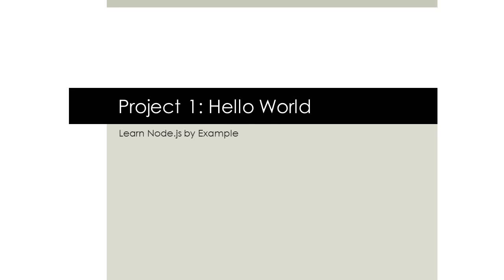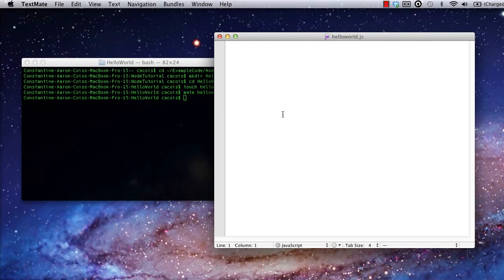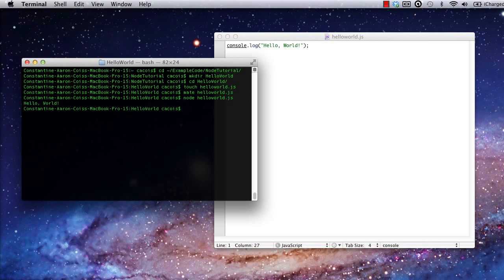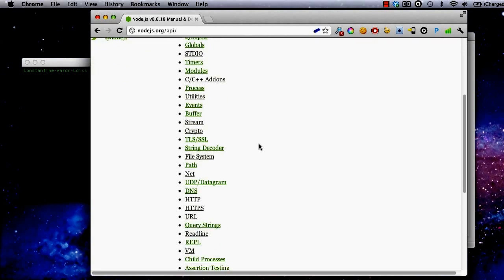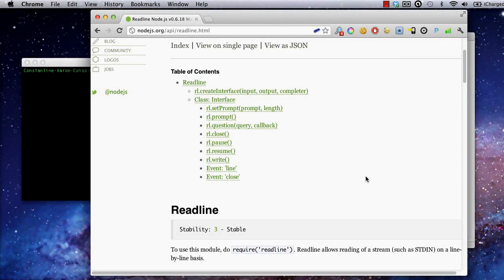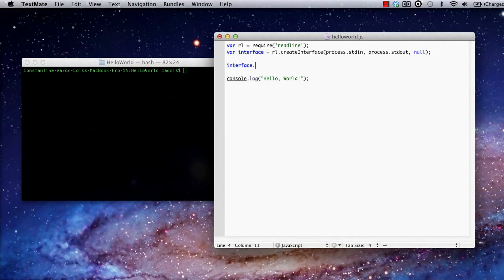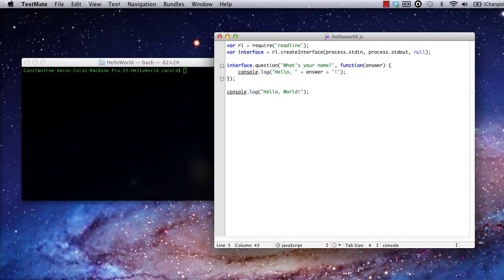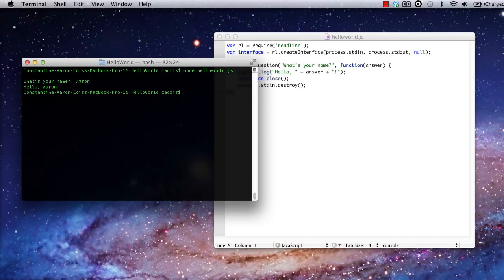Node.js: Hello, World!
In this screencast, you will create your first Node.js app. This will help you familiarize yourself with the basic usage of node.js, and with using modules to access additional functionality.

Want to master Node.js? This content is part of the highly-rated online course Learn Node.js by Example.

Also check out for more great development tutorials!